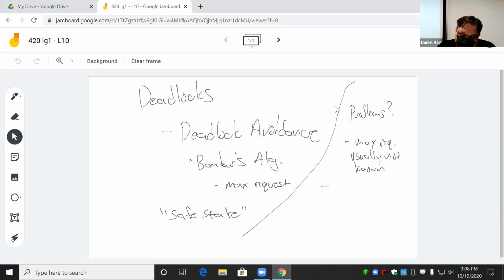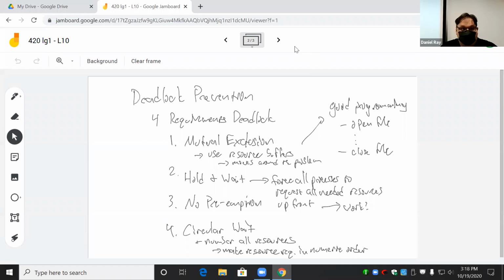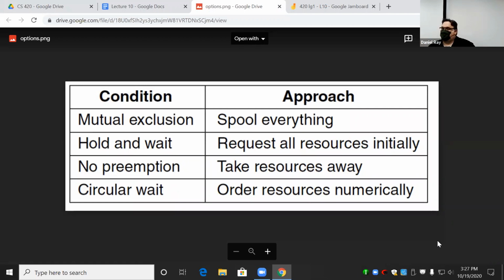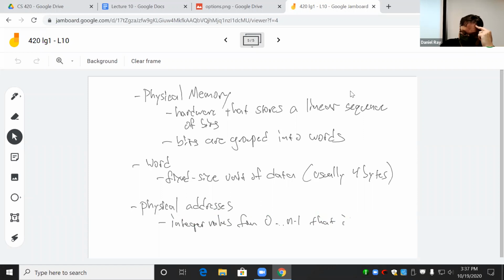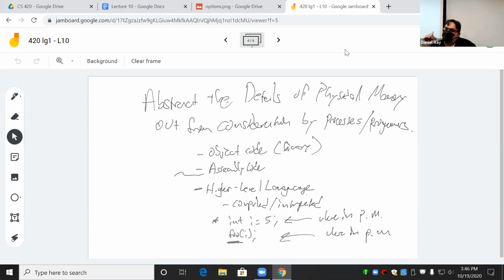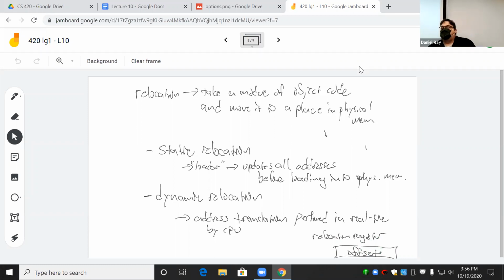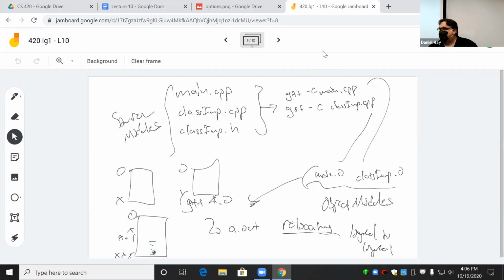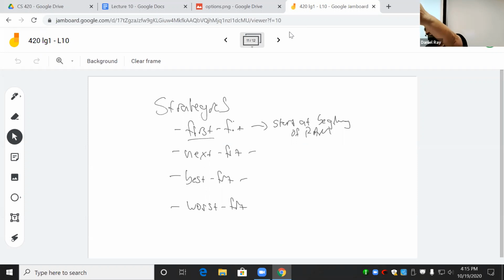CS420 - L10 - LG1